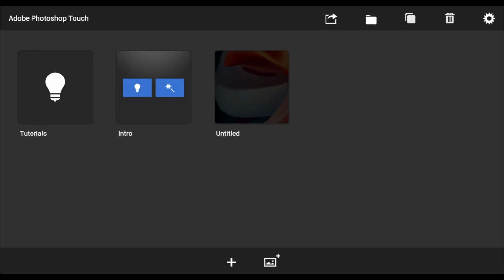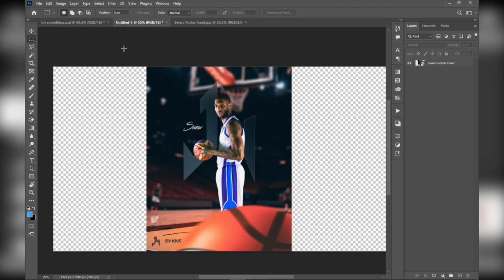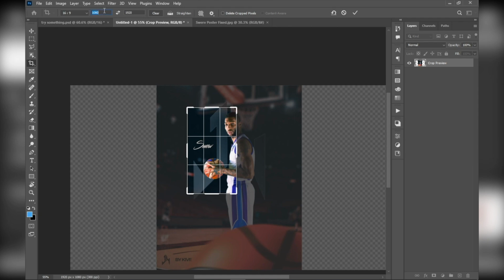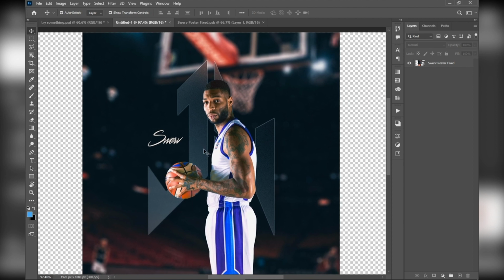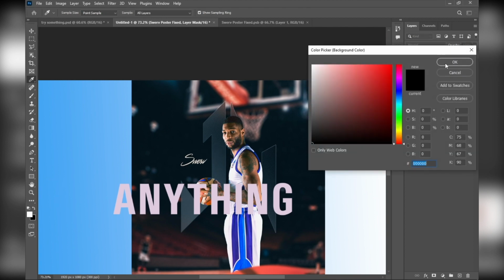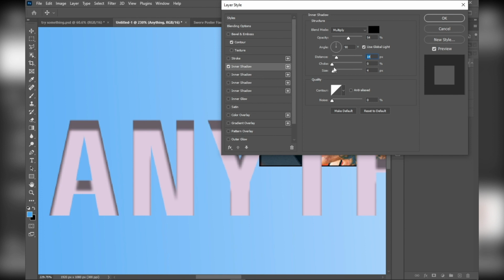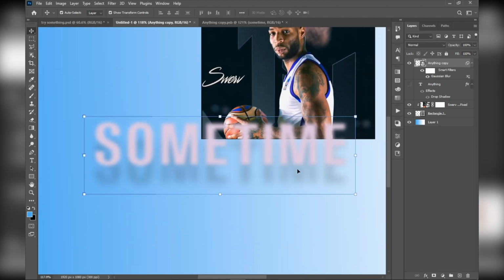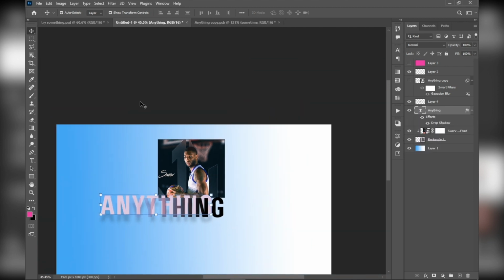Learn Photoshop if you already know PS Touch / CC | Photoshop tutorial for Android designers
An extremely unedited tutorial for those who just got a new pc/laptop and want to switch from ps Touch to full fledged Photoshop.

Applications Used

Social Media